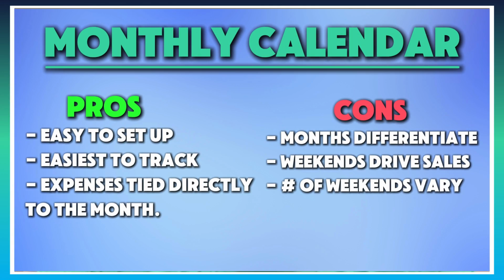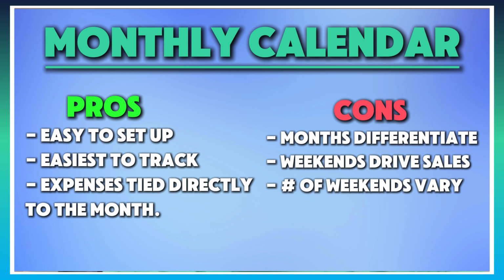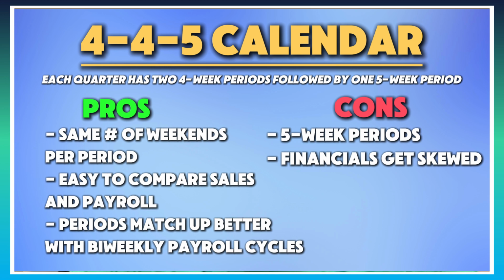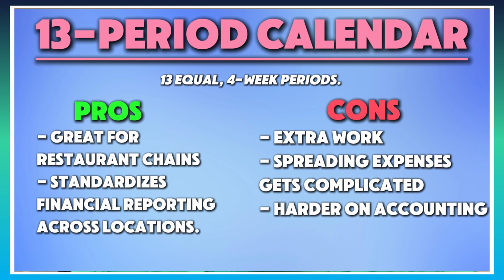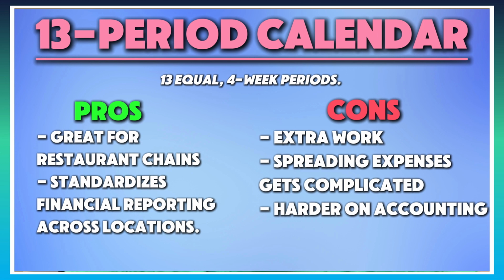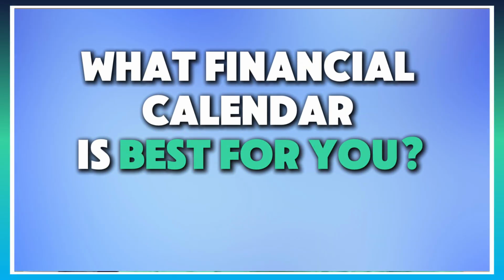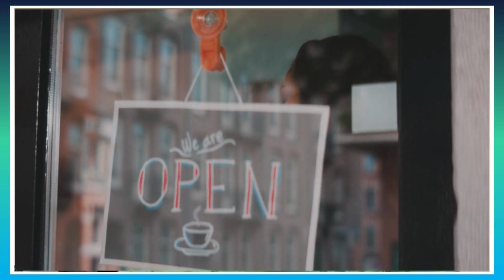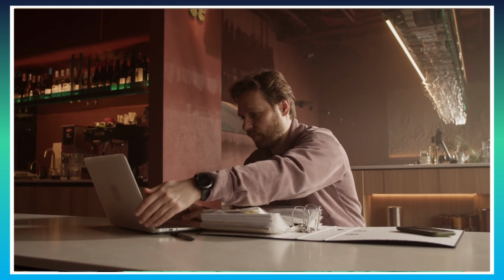Best Accounting Calendar: Monthly vs. 4-4-5 vs. 13-Period Explained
Choosing the right accounting calendar is crucial for running a successful restaurant. In this video, Ryan Handel, CEO and Co-founder of FIXE, breaks down the three main accounting calendar options: Monthly, 4-4-5, and 13-Period.

📊 Monthly Calendar: Simple and tied to regular monthly expenses but inconsistent for sales comparison.
📅 4-4-5 Calendar: Balanced reporting with consistent weekend counts, ideal for payroll alignment.
📆 13-Period Calendar: Standardizes reporting across multiple locations but adds complexity to expense allocation.

Ryan shares the pros, cons, and his expert recommendation to help you make the best choice for your restaurant's financial health.

00:00 Intro
00:40: What Calendar is best for you?
00:59 Monthly Calendar
01:51 4-4-5 Calendar
02:55 13-Period Calendar
04:20 My Recommendation
05:13 Outro